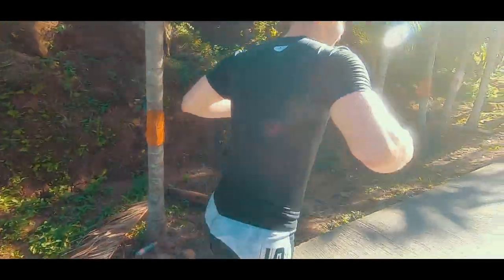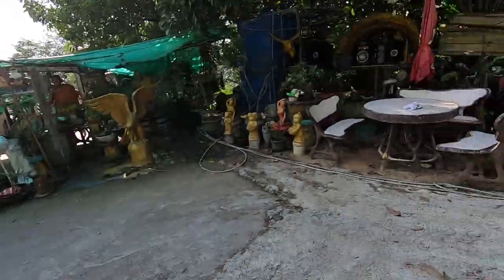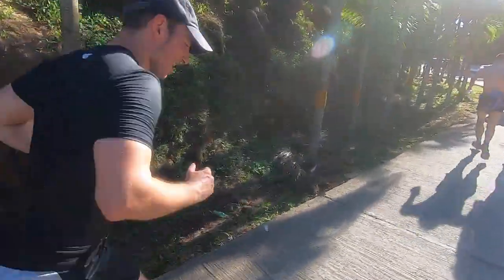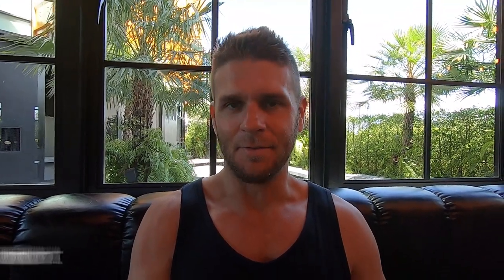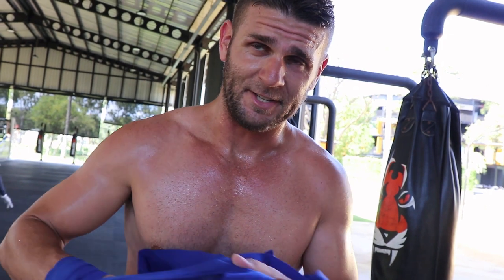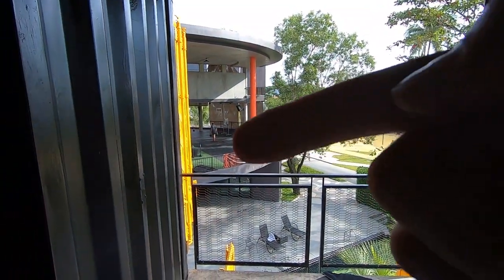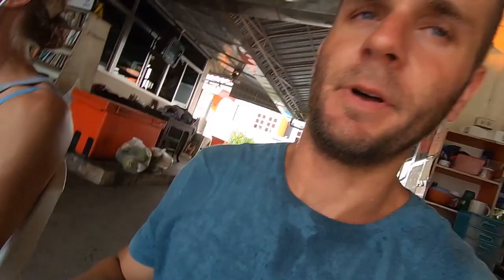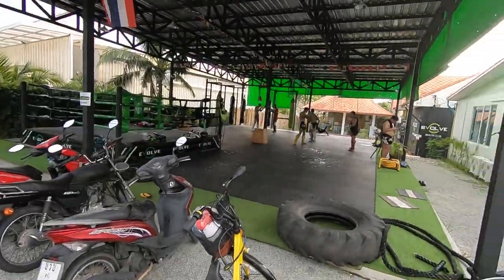TIGER MUAY THAI BEACHSIDE (BIG BUDDHA RUN, PRIVATE CLASSES) | SE02 EPISODE 8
It is the second day of our adventures at Tiger Muay Thai Beachside where we start our day by doing the Big Buddha Run.

After our awesome run, you will join us where we will spend the rest of our day doing private Muay Thai classes, eating at Tony's restaurant, and exploring more of this fitness paradise.

TIMESTAMPS

00:00 - Intro
02:24 - The Big Buddha Run (organised with TMT Beachside)
05:42 - Meeting Jack during the Big Buddha Run
08:21 - Interview with Pascal at the end of the Big Buddha Run
10:03 - Breakfast at Tiger Muay Thai Beachside
11:45 - My private Muay Thai class (Highlights)
15:10 - Robyn's private Muay Thai class (Highlights)
17:14 - The view of Beachside from my room at Hivetel
18:15 - Riding back to Fitness street from Beachside
19:05 - Tony's restaurant (on Fitness street)
21:33 - Booking private classes at Evolve health club

Filmed: 22nd October 2019

MY SKILLSHARE COURSES:

Learn how I edit all of my videos in my comprehensive video editing course on Skillshare.

Brad Newton is not a doctor or a medical professional.  Always consult a physician before starting any exercise program. Use of this information is strictly at your own risk. Brad Newton will not assume any liability for direct or indirect losses or damages that may result from the use of information contained in this video including but not limited to economic loss, injury, illness or death.